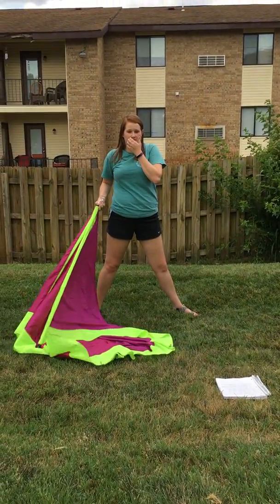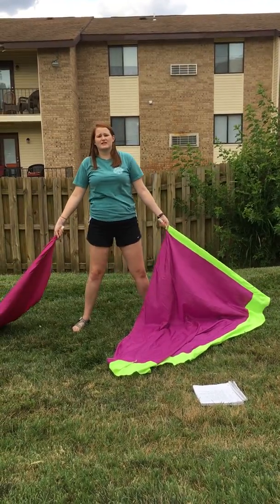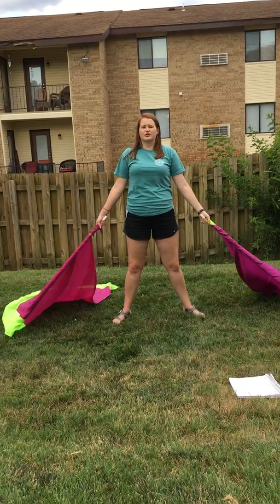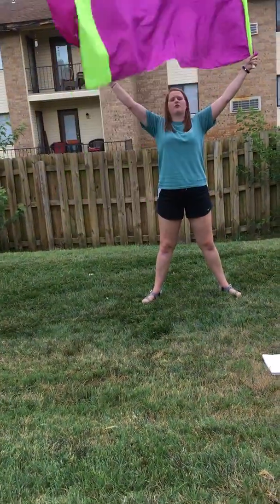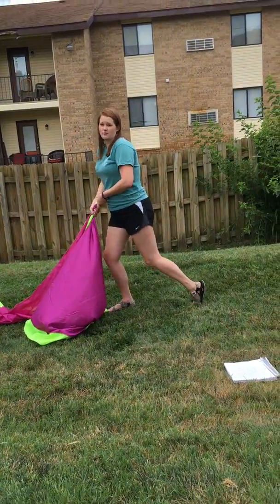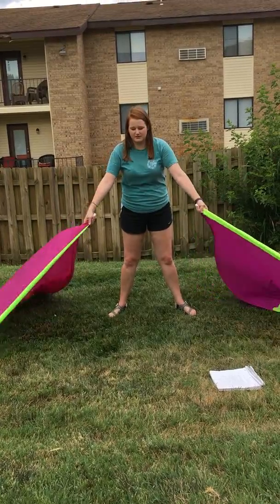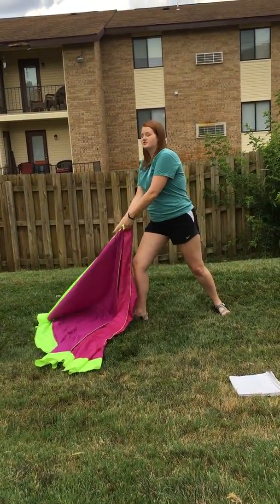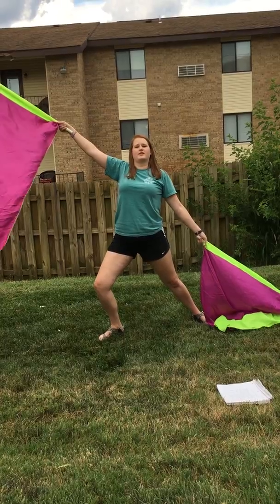CG Opener Count Breakdown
This is the slowed down version of the opener with the count by count breakdown.